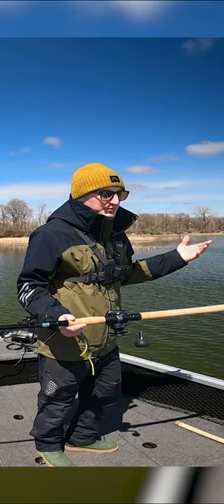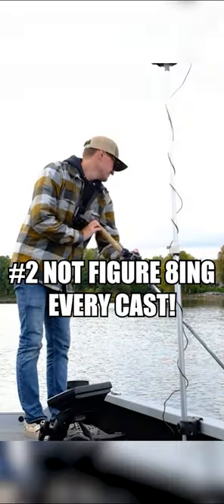Don't Make These 5 Mistakes MUSKY FISHING!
Social Media!